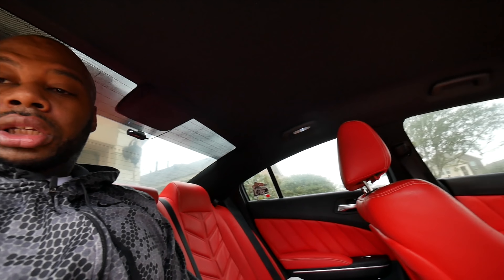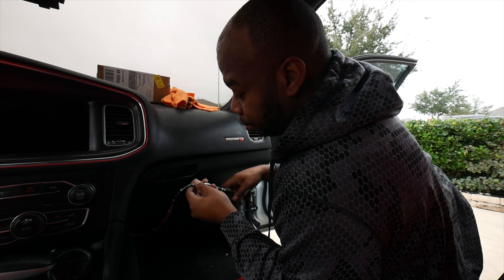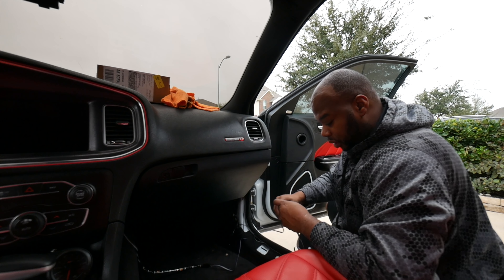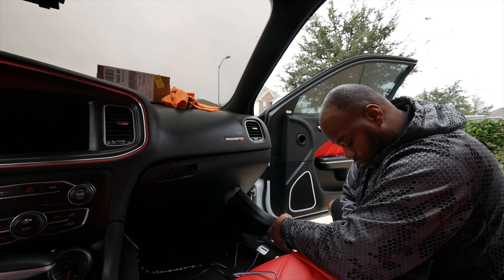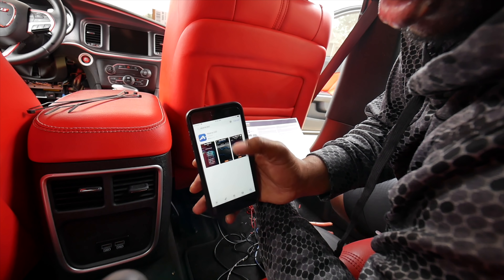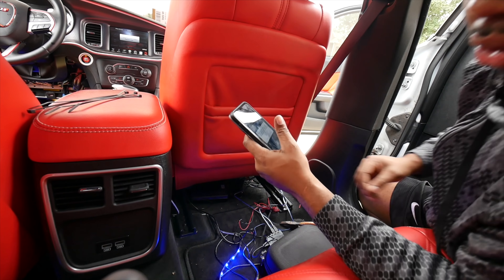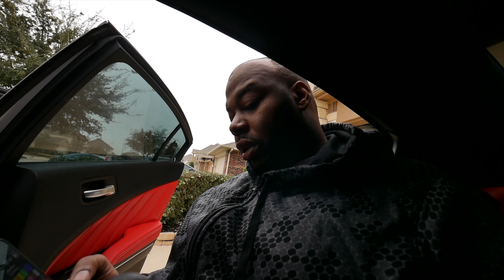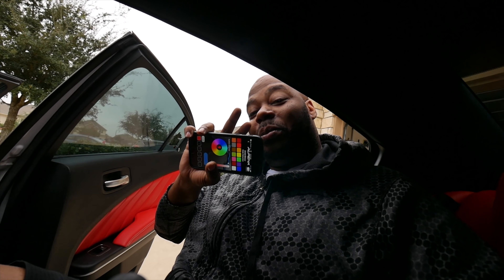BEST LEDs YOU CAN INSTALL IN YOUR DODGE CHARGER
Feel good now huh?